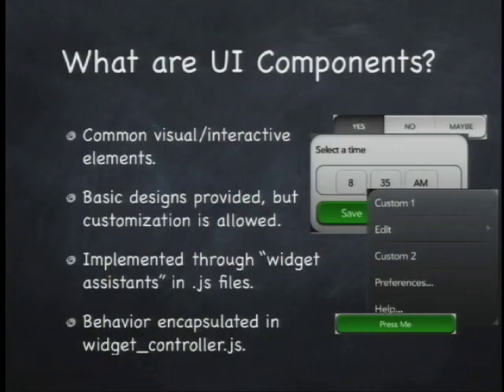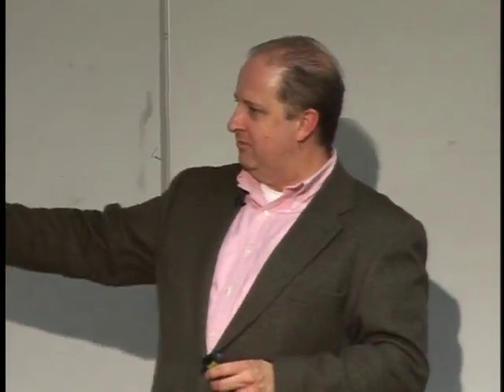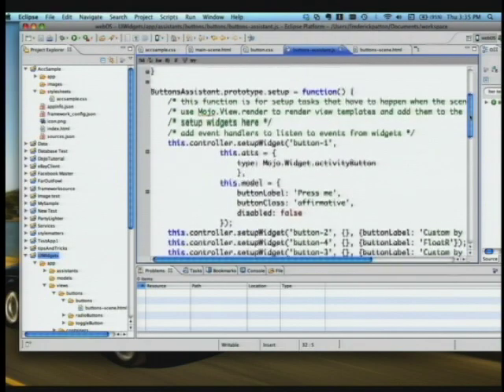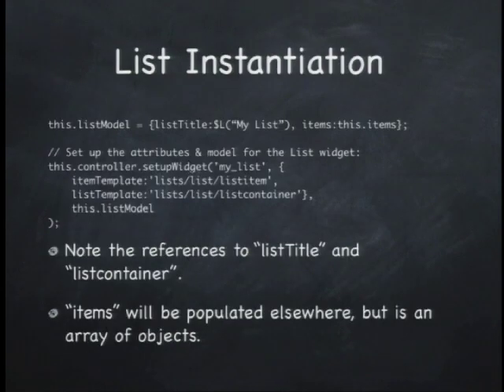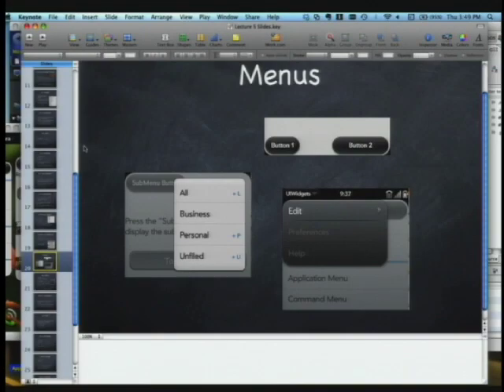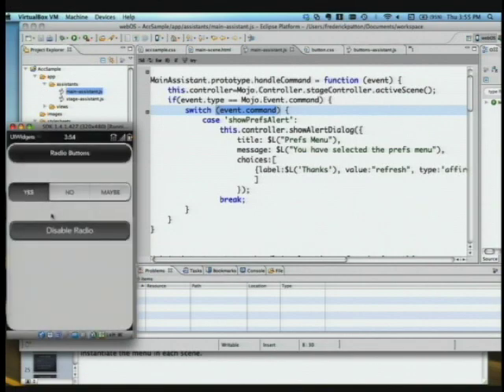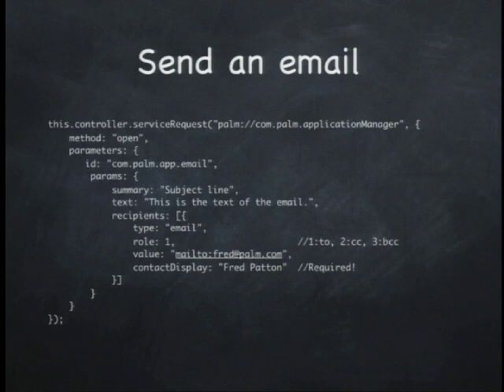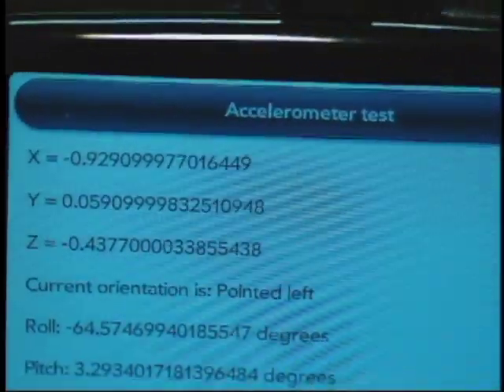5. Developing WebOS Apps: UI Components, Services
(April 29, 2010) Fred Patton discusses UI components and services in detail.

Palm executives including VP, Directors, and Senior Product Managers lead a course on mobile application development on the WebOS. Students have the unique opportunity to attain the technical knowledge needed to create their own apps, get insider information about the application submission process at companies like Apple and Palm, and network with various members of Palm's executive team.